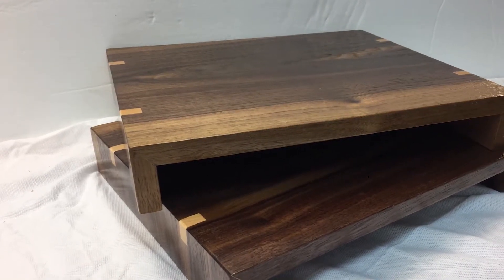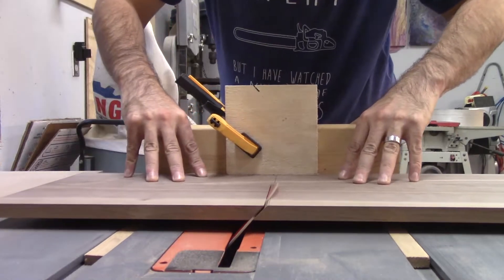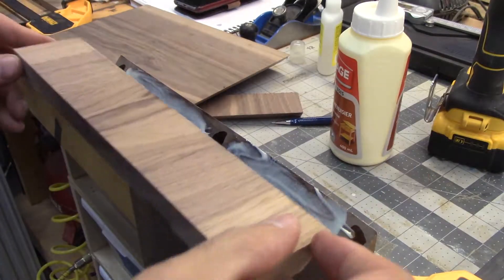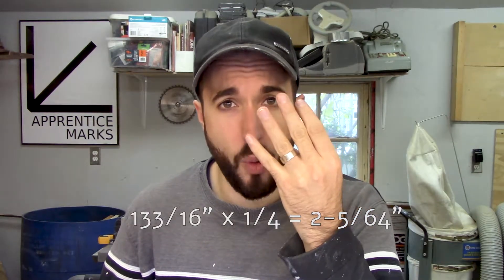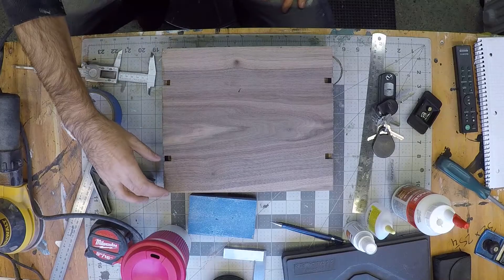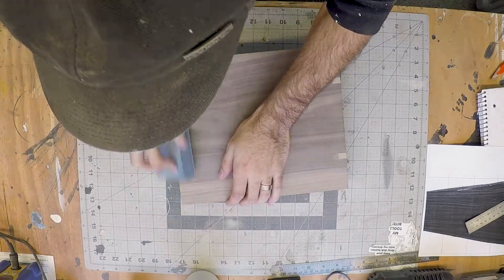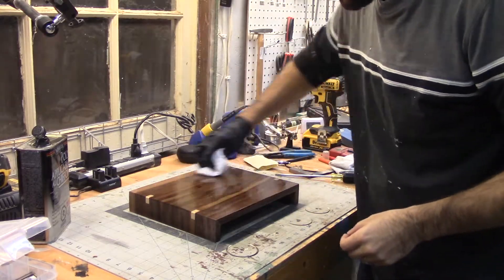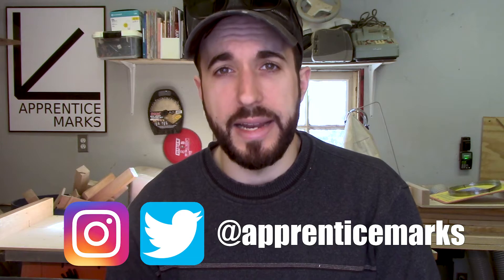Classy Walnut Monitor Risers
In this video, I show you how to make some great looking walnut monitor risers that feature continuous grain up one leg, across the top, and down the other leg, as well as hard maple splines that strengthen the miter joints between leg and top.

Monitor risers are a really simple project that anybody can make to add a little class and a personal touch to an otherwise drab workspace. If you make some of your own, please share them in the comments below, or on social media.

Speaking of social media, you can follow me on both